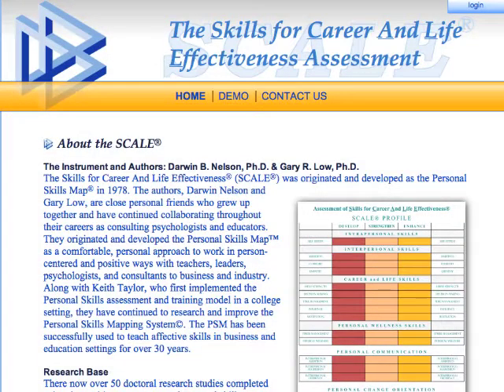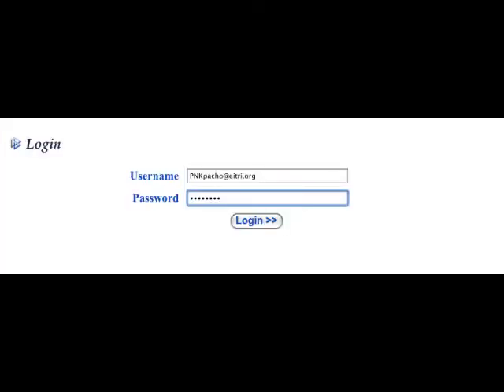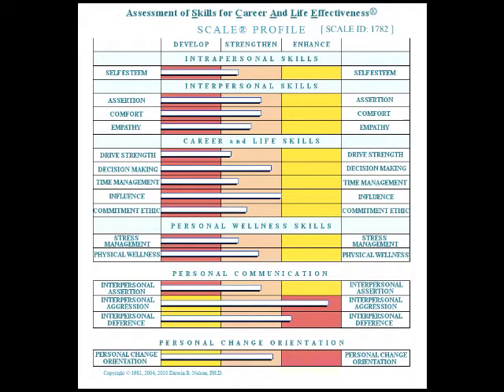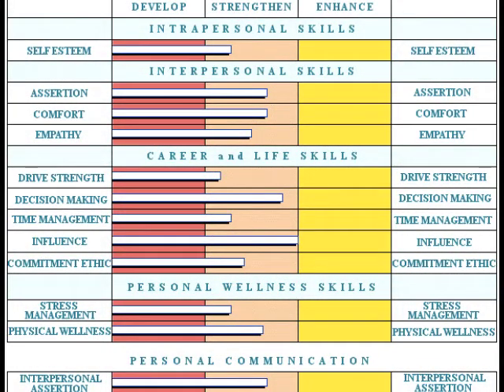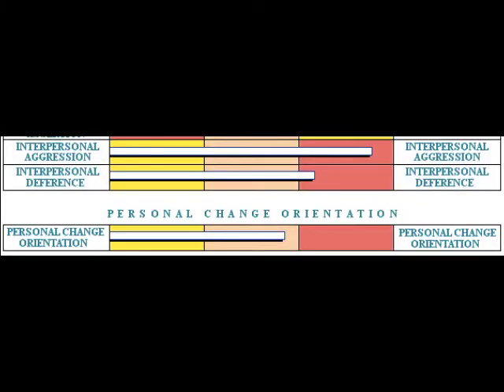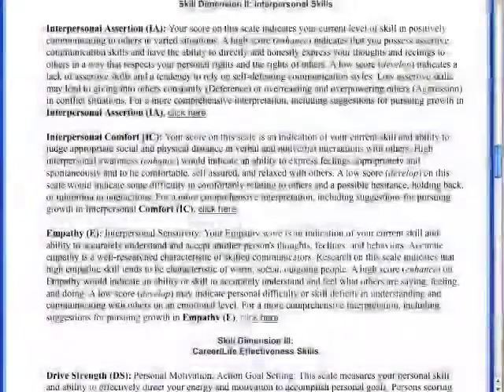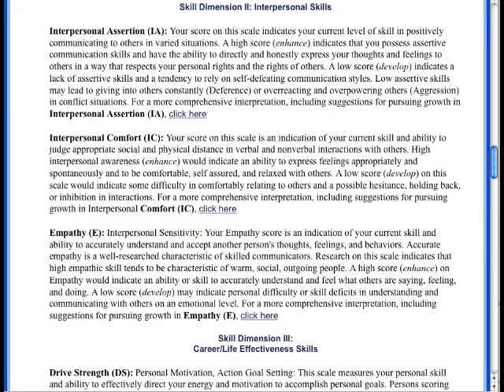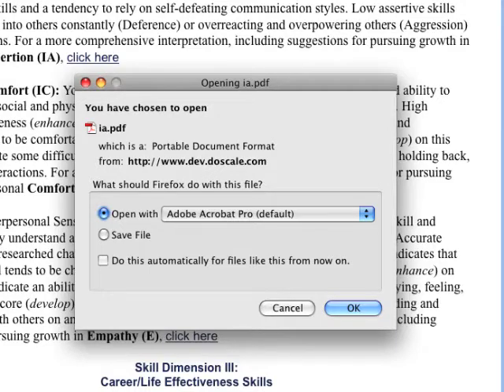SCALE® User Tutorial: Reviewing Your Results (Video 2 of 2)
This video explains how to access and review your SCALE® profile, as well as how to access helpful definitions and resources for developing SCALE® skills.